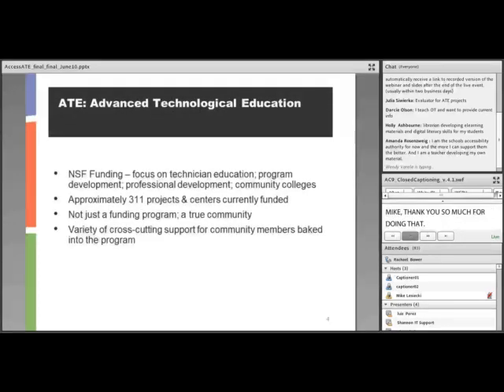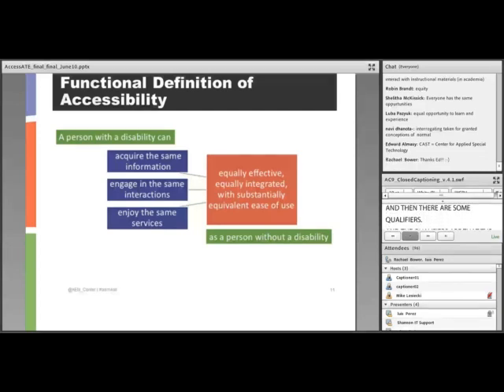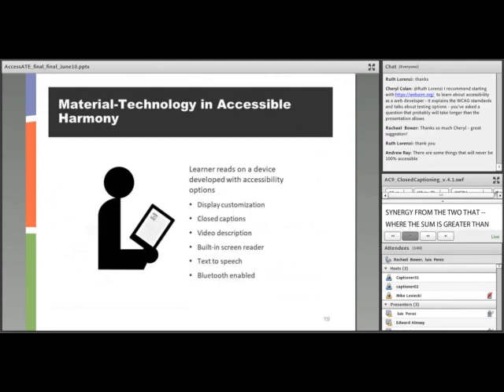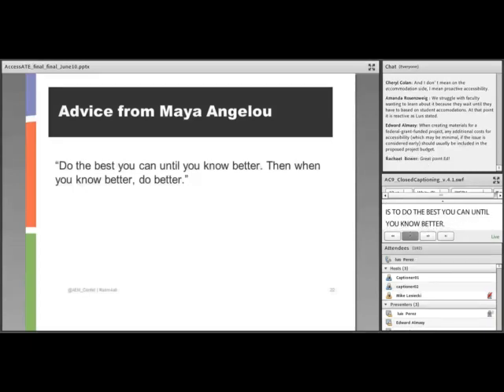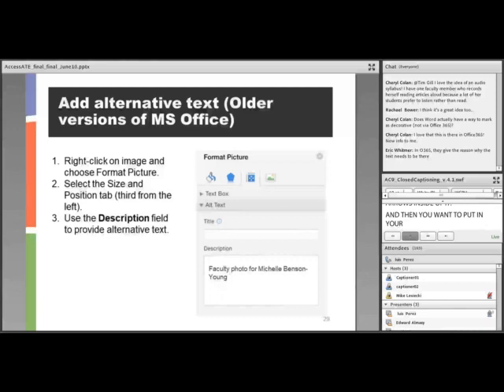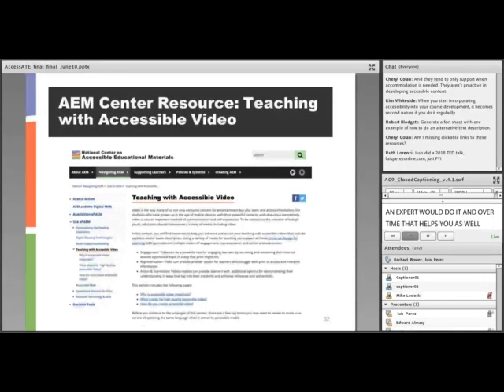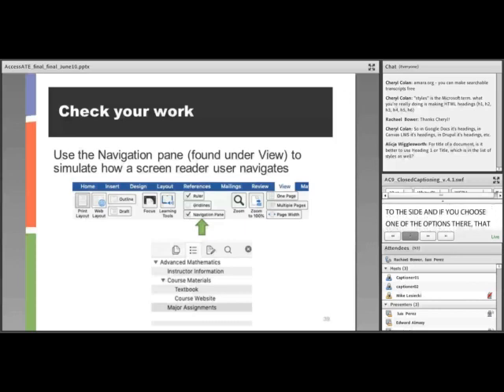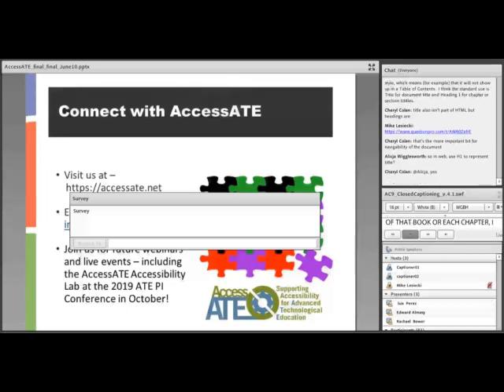Designing for Accessibility with POUR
Many of the learning materials educators use in the classroom (such as lecture handouts and the course syllabus) are self-created and understanding how to make them accessible to all students including those with disabilities is critical. The authoring tools used to create these materials often include options for adding accessibility into the content creation workflow, and standards such as the Web Content Accessibility Guidelines (WCAG) provide guidance for how to do so. The WCAG guidelines are written in technical language that can be confusing to even veteran developers. Fortunately, they can be distilled into four core principles, as captured by the acronym POUR (Perceivable, Operable, Understandable and Robust), that define four qualities of an accessible user experience. Using the revision of a course syllabus as the context, this webinar, brought to you by the NSF funded AccessATE project and the National AEM Center at CAST,  will focus on practical tips and techniques based on the POUR principles you can implement right away to ensure your documents are accessible and work for all learners from the start, by design.